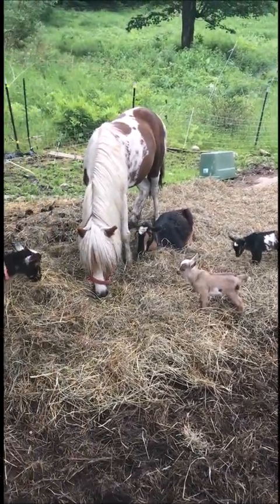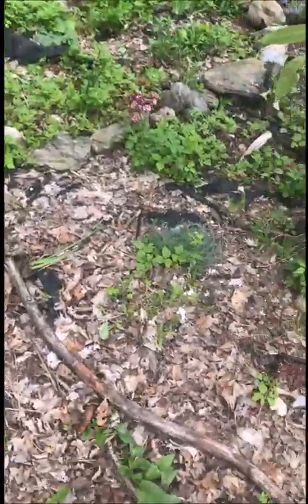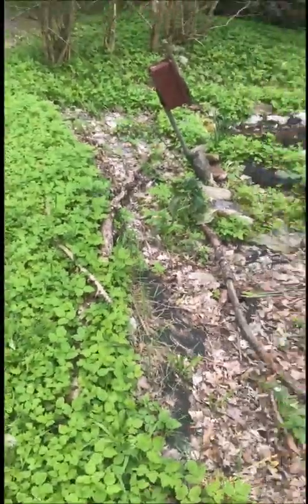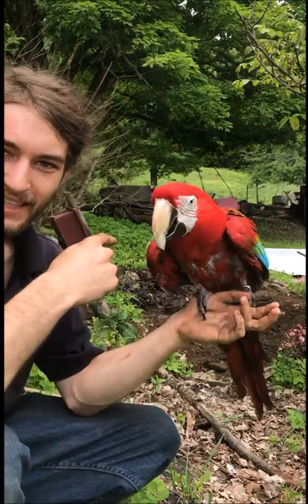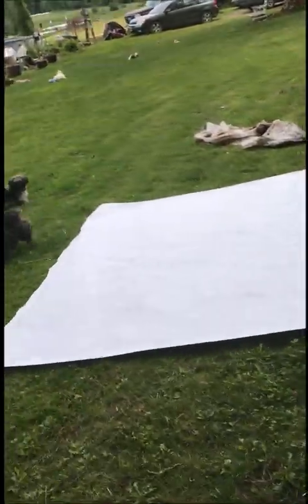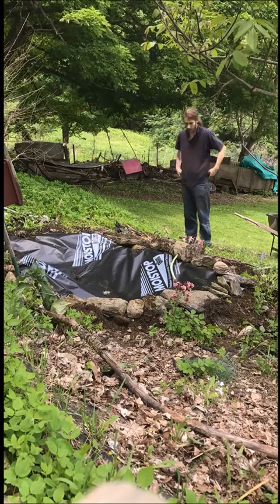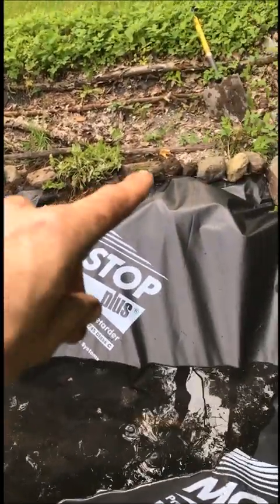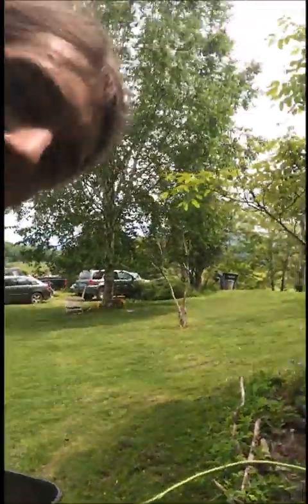Diy Mini Pond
Pond near my earthship in Vermont, this is my first real video intended for youtube, I will likely begin uploading videos on a regular basis (going to try for 2 a week) about my life which involves CNC machines, 3d printers, Off grid living,  Brink of technology, hacking everyday items to get them to do what i want, birds(like my macaw Echo), Coffee, and many other interests, If this sounds exciting, hit the like and subscribe!!